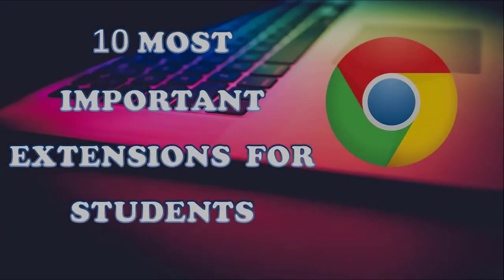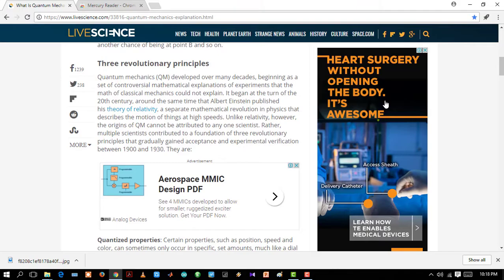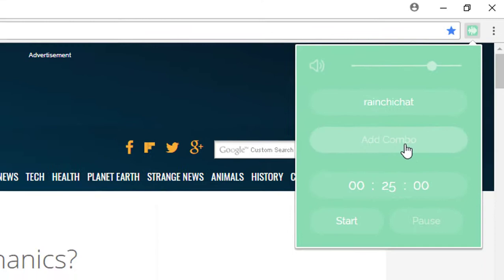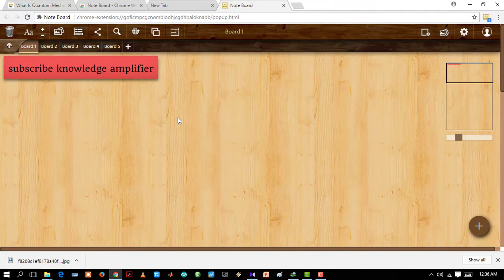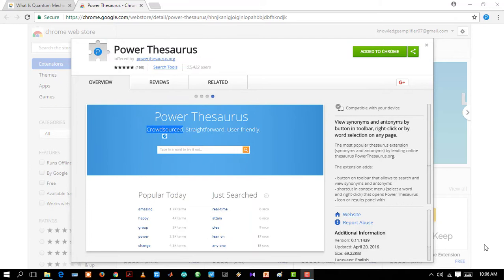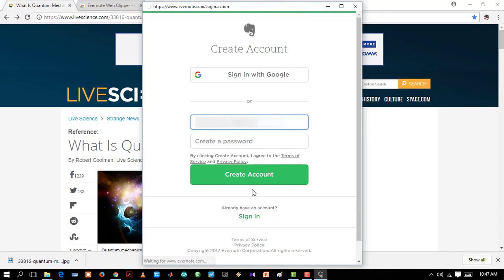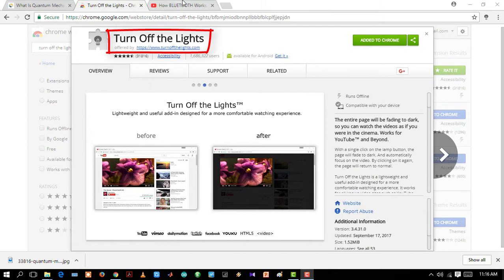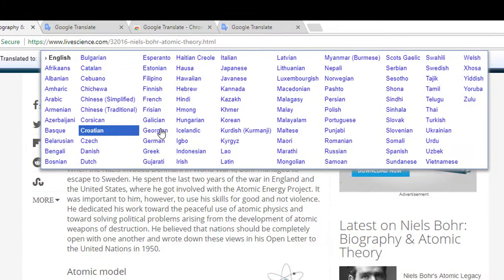Top 10 Most Useful Extensions in Google Chrome for Students..!!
This video contains the top 10 most useful extensions I found in Google Chrome for students. All the links to add the extensions in your Chrome browser are given below.